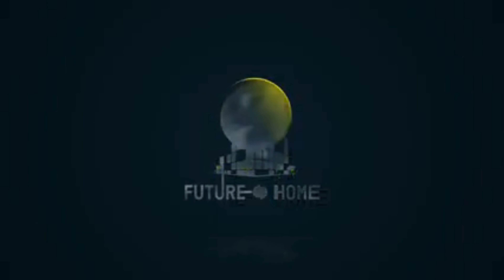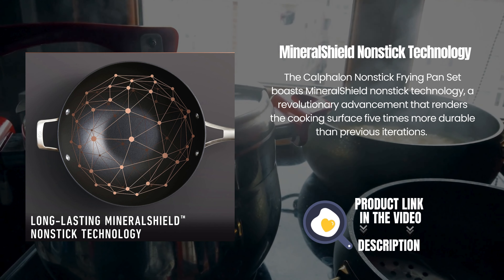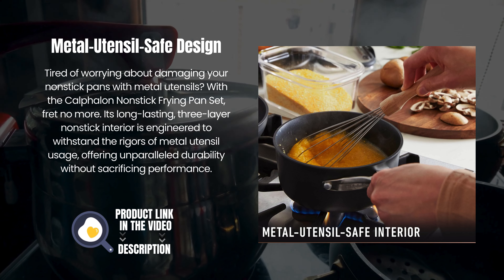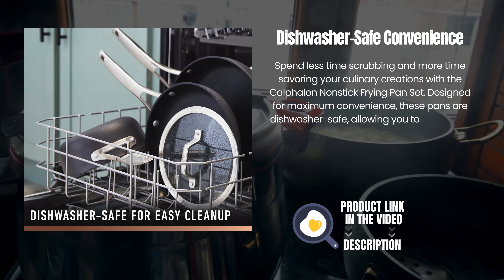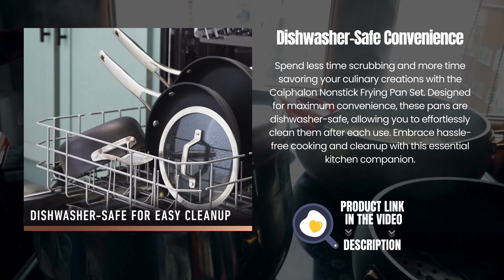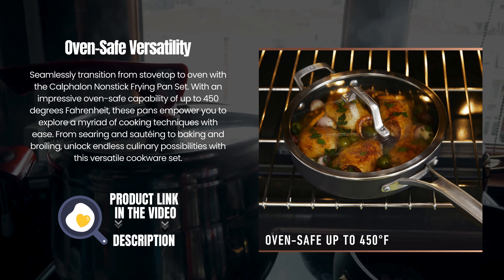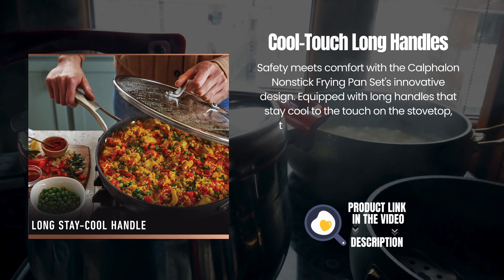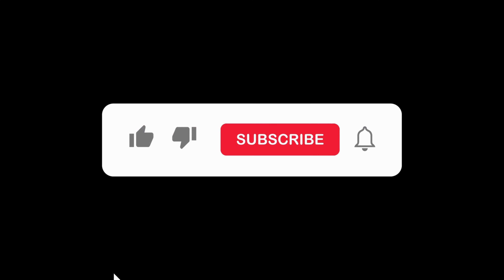Unlock Culinary Excellence: Calphalon Nonstick Frying Pan Set | Review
Features:
MineralShield Nonstick Technology: The Calphalon Nonstick Frying Pan Set boasts MineralShield nonstick technology, a revolutionary advancement that renders the cooking surface five times more durable than previous iterations.

Metal-Utensil-Safe Design: Tired of worrying about damaging your nonstick pans with metal utensils? With the Calphalon Nonstick Frying Pan Set, fret no more. Its long-lasting, three-layer nonstick interior is engineered to withstand the rigors of metal utensil usage, offering unparalleled durability without sacrificing performance.

Dishwasher-Safe Convenience: Spend less time scrubbing and more time savoring your culinary creations with the Calphalon Nonstick Frying Pan Set. Designed for maximum convenience, these pans are dishwasher-safe, allowing you to effortlessly clean them after each use. Embrace hassle-free cooking and cleanup with this essential kitchen companion.

Oven-Safe Versatility: Seamlessly transition from stovetop to oven with the Calphalon Nonstick Frying Pan Set. With an impressive oven-safe capability of up to 450 degrees Fahrenheit, these pans empower you to explore a myriad of cooking techniques with ease. From searing and sautéing to baking and broiling, unlock endless culinary possibilities with this versatile cookware set.

Cool-Touch Long Handles: Safety meets comfort with the Calphalon Nonstick Frying Pan Set's innovative design. Equipped with long handles that stay cool to the touch on the stovetop, these pans ensure a secure and comfortable grip while cooking.

Future | Home

🕒 Timestamps
0:00 –: Overview
0:08–: MineralShield Nonstick Technology
0:24–: Metal-Utensil-Safe Design
0:49–: Dishwasher-Safe Convenience
1:12–: Oven-Safe Versatility
1:40–: Cool-Touch Long Handles
1:56–: Conclusion